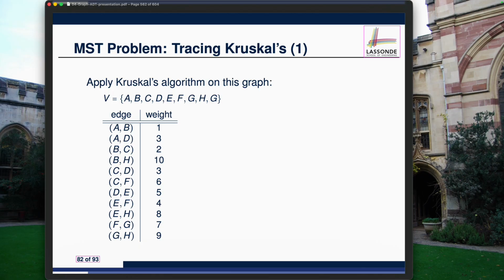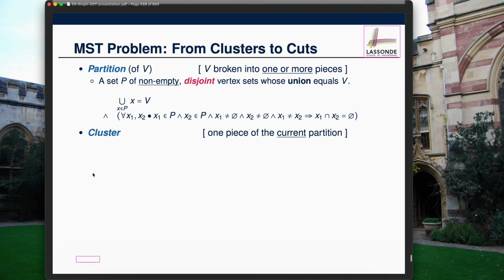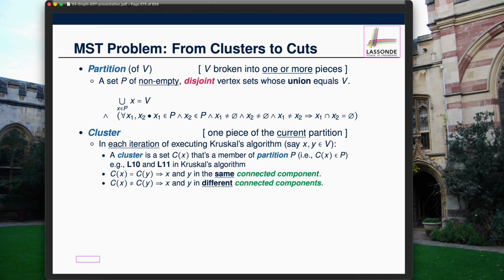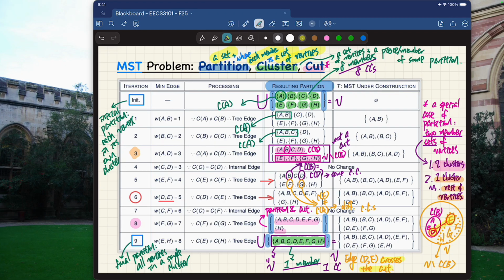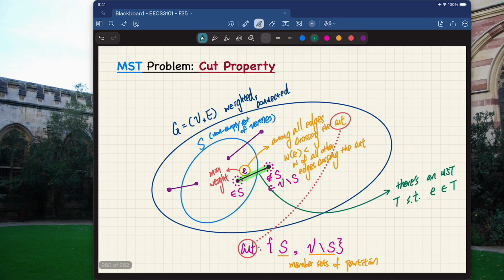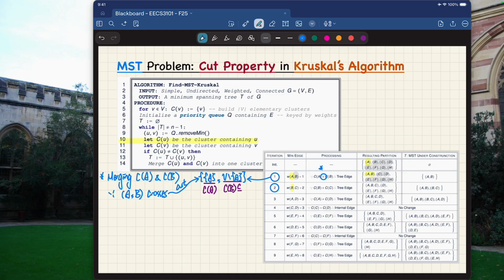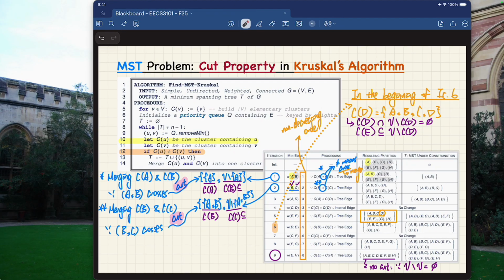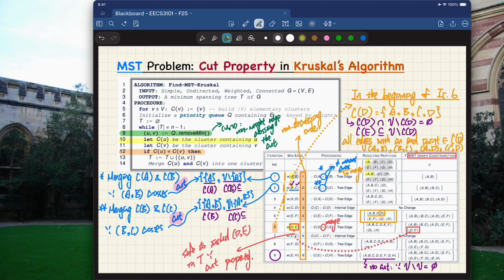[HD] EECS3101 F25 - 2025-12-10 (Wednesday) - Lecture 22